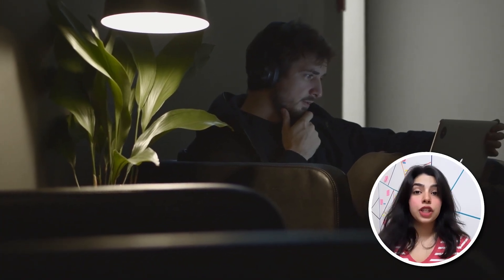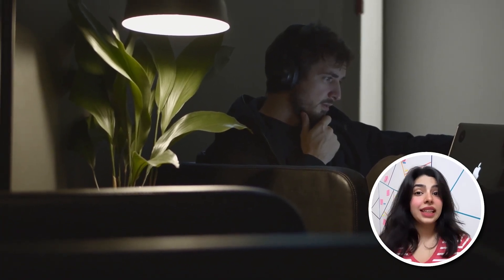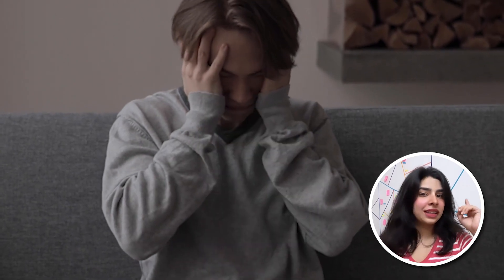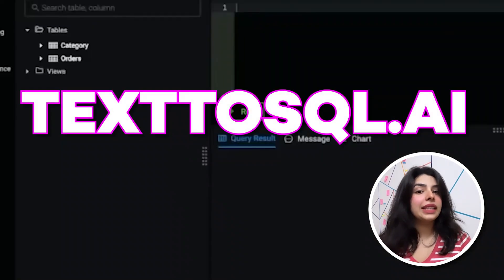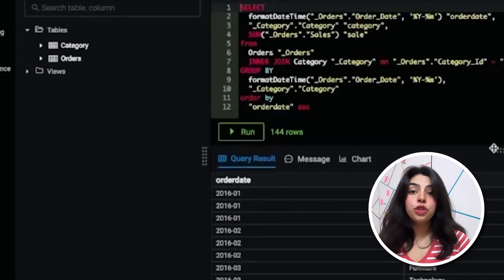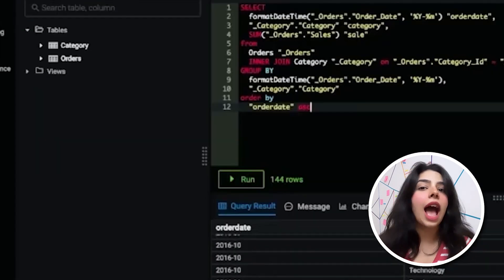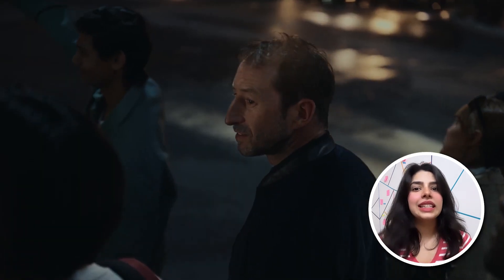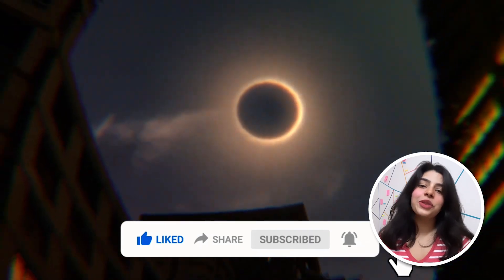Use This To Write SQL! ||techinnews.com_